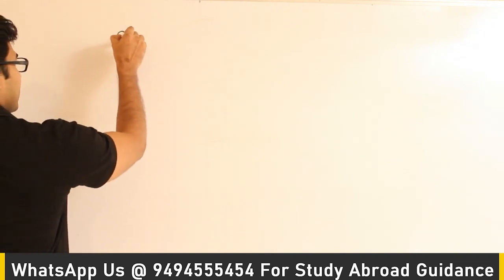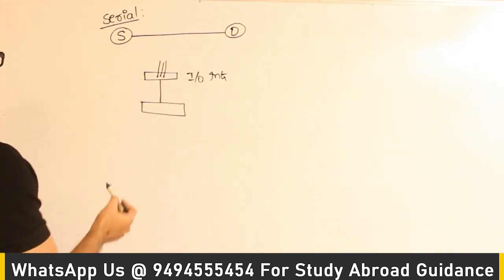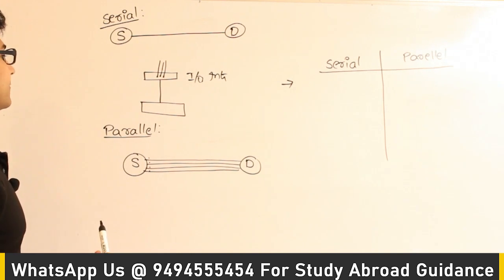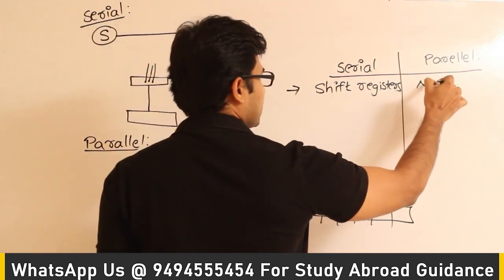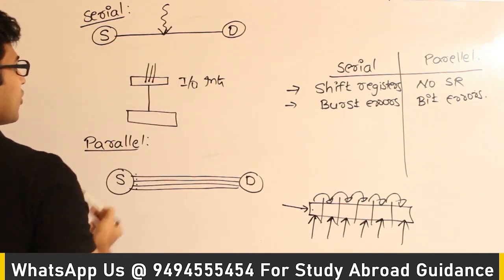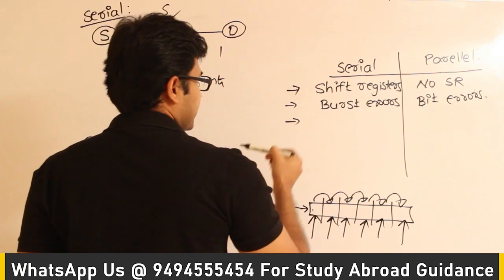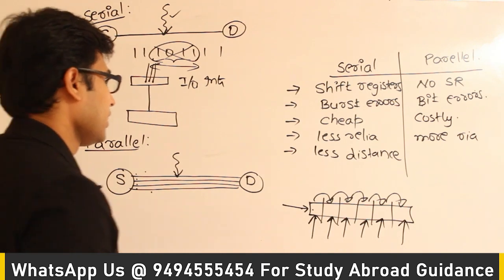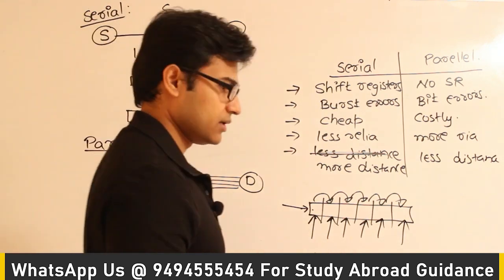COA | IO interface | Serial vs Parallel transmission | Ravindrababu Ravula | Free GATE CS Classes